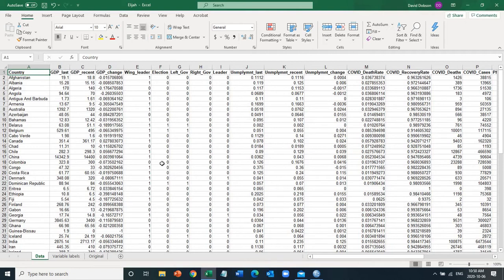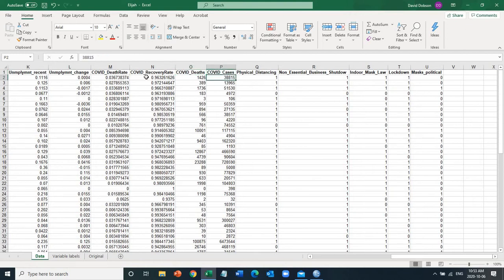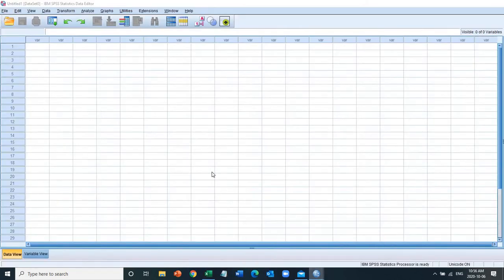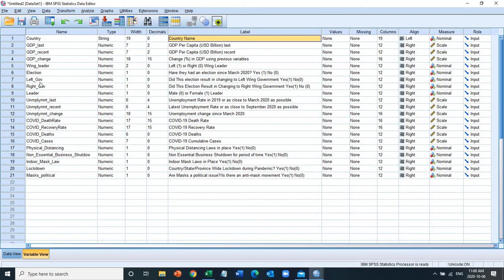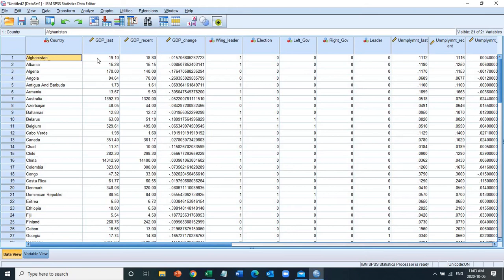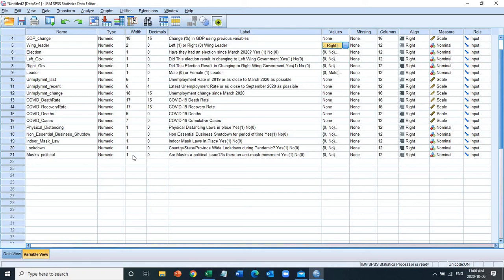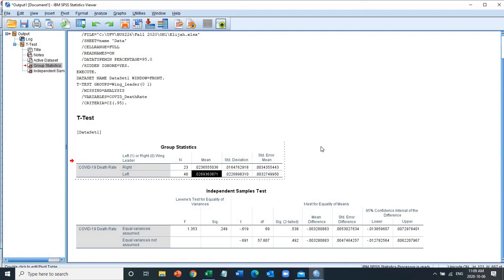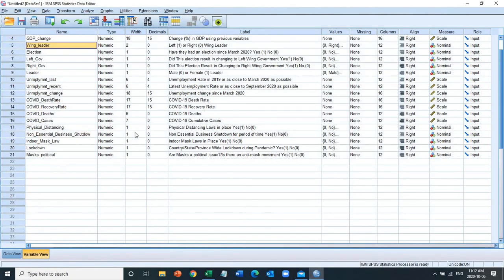How to Import Excel Data into SPSS (Step-by-Step Tutorial)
In this tutorial, learn how to clean, format, and convert an Excel dataset into SPSS. Topics cover Excel data preparation, importing the file, defining variable labels, and running an independent samples T-test.

📌 Timestamps:
0:00 – Preparing Your Excel Data File
2:42 – How to Import Excel Data into SPSS
7:24 – Defining Variables, Labels & Values in SPSS
13:42 – Data Manipulation & Recoding
17:46 – Running & Interpreting an Independent Samples T-Test